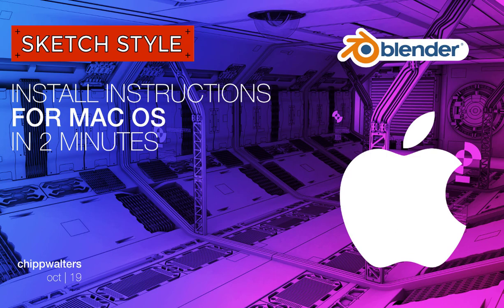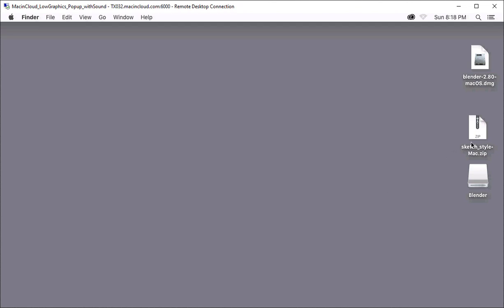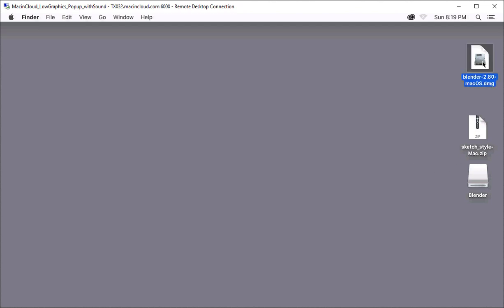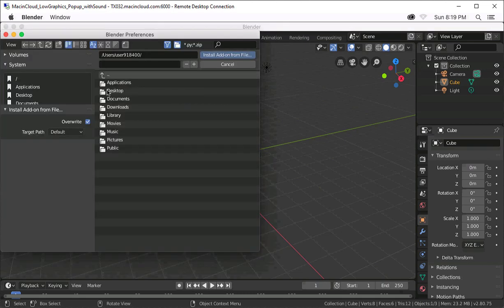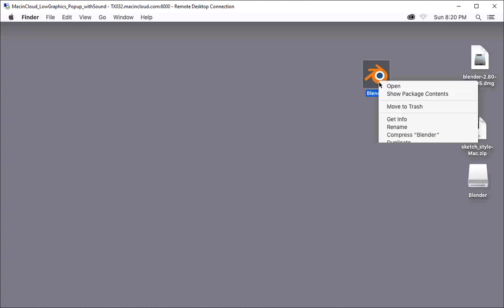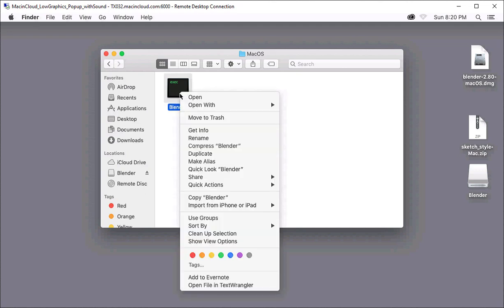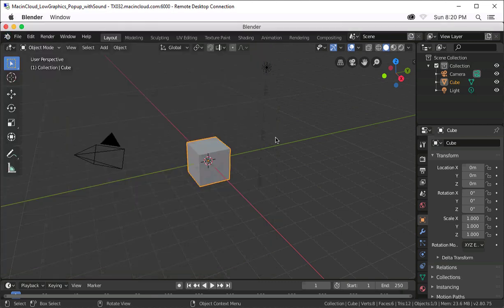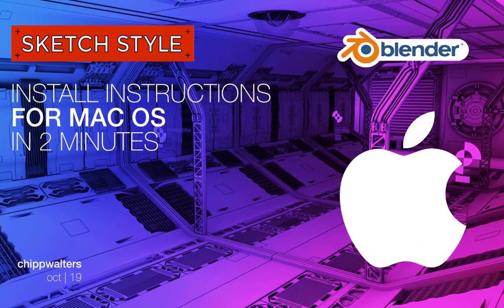SKETCHSTYLE Mac Install for Blender 2.8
Install note for Blender 2.8 SKETCH STYLE add-on for the Mac